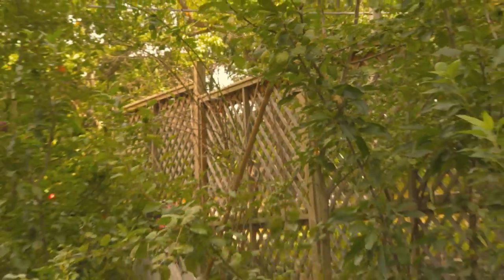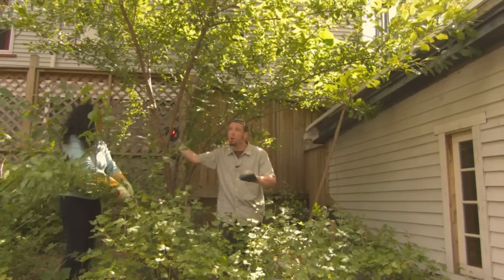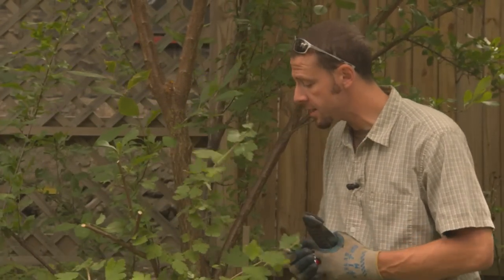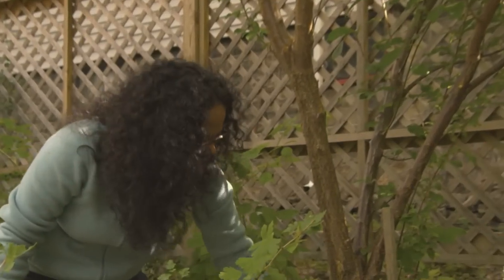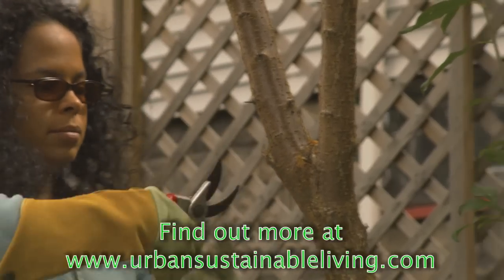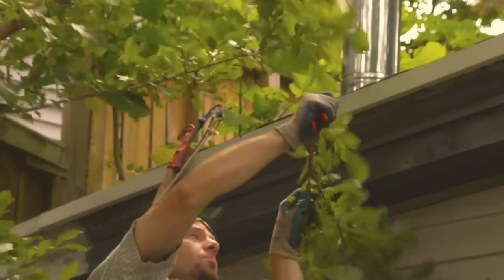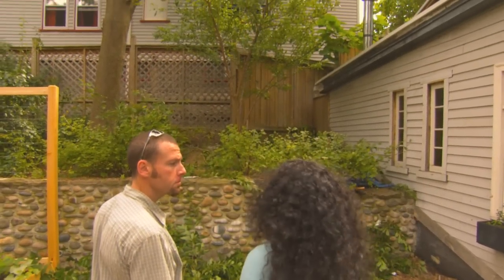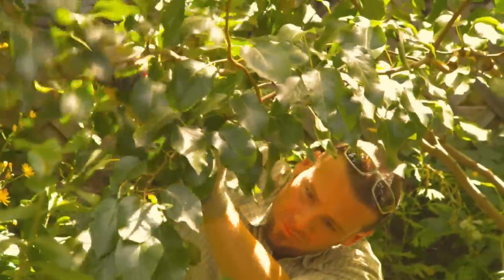How to Prune a Tree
Watch this video with Patti Moreno, the Garden Girl and arborist, Gary Overton and learn how to prune your trees.  Tree pruning is very important for the long term health of your tree. But you have to do it the right way or you can damage the tree.